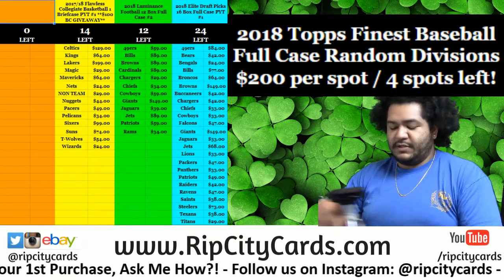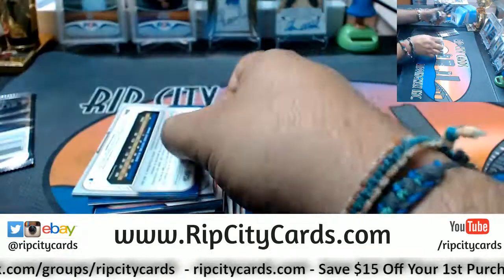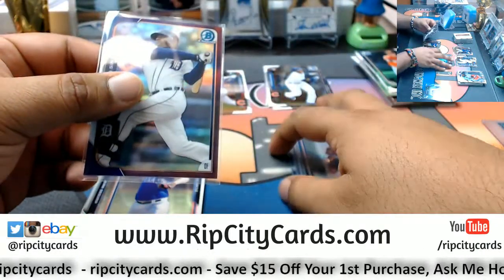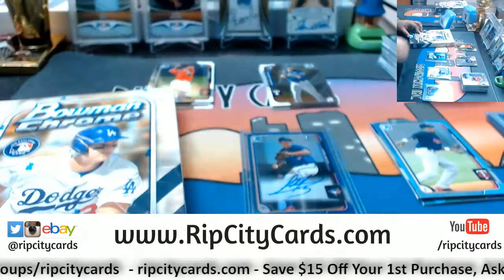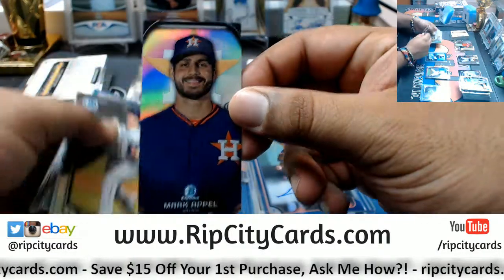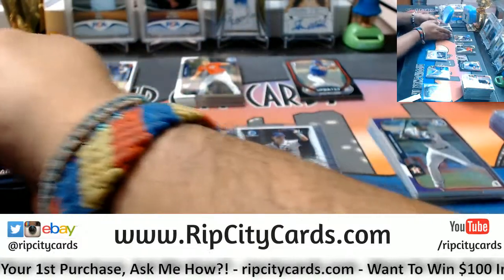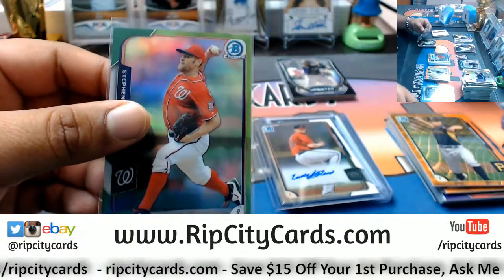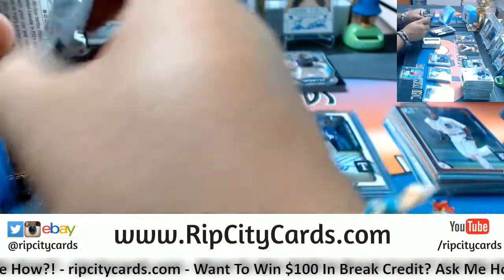2015 Bowman Chrome Hobby Baseball 4 Box #1 eBay